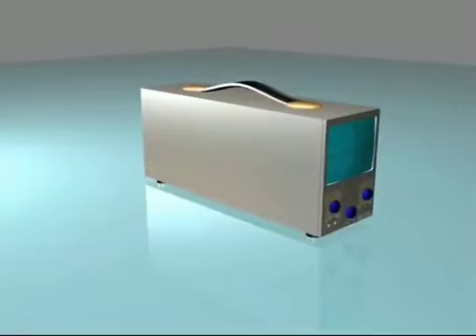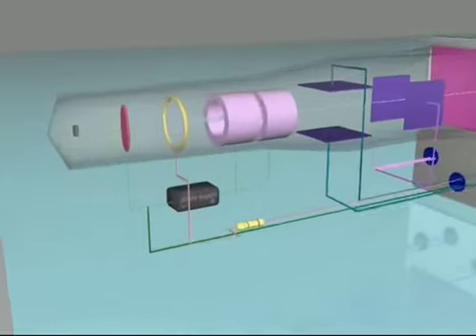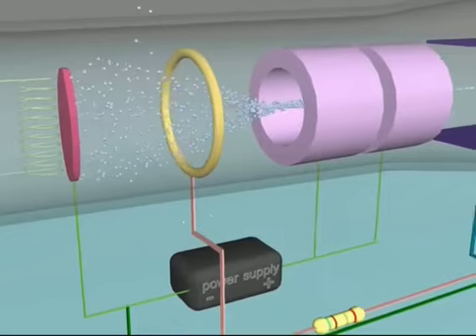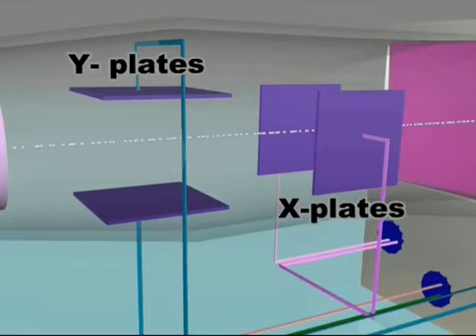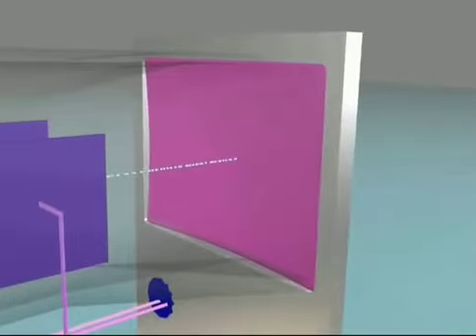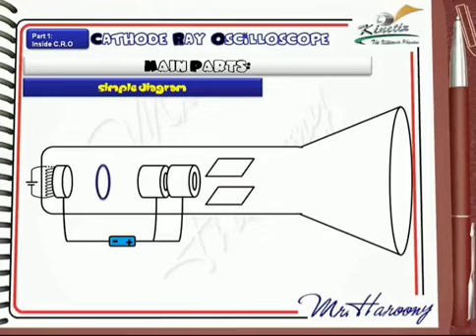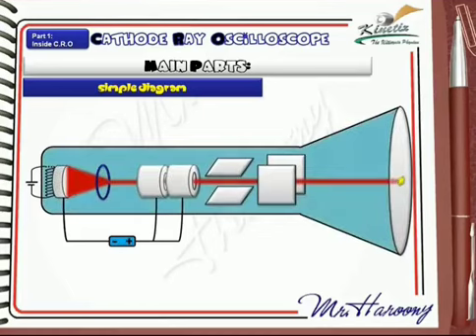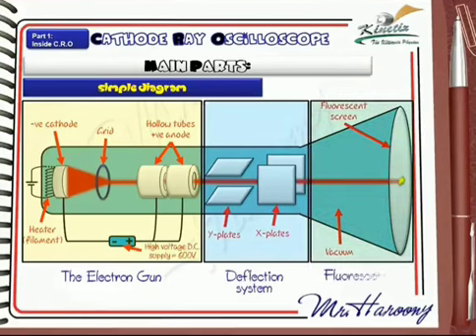Cathod ray tube (modern)